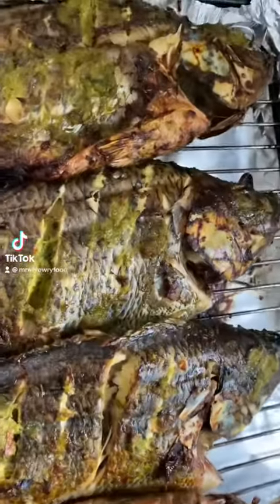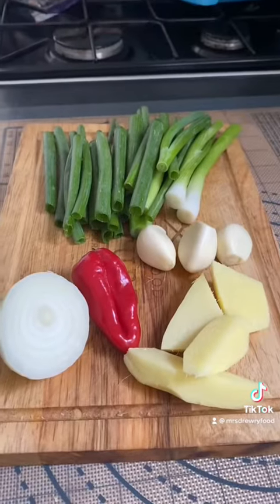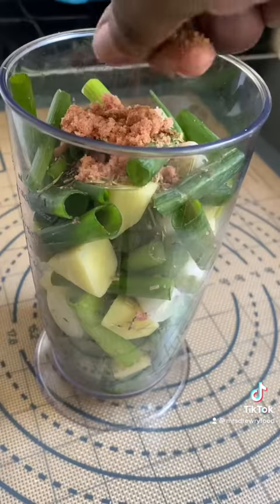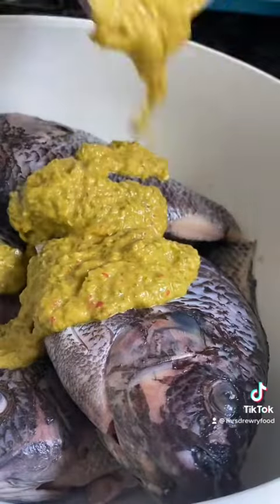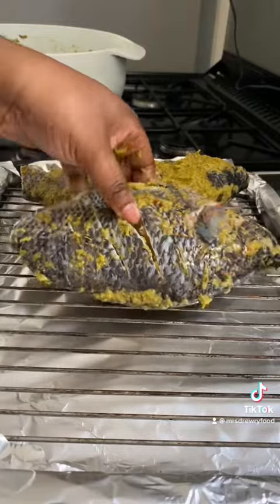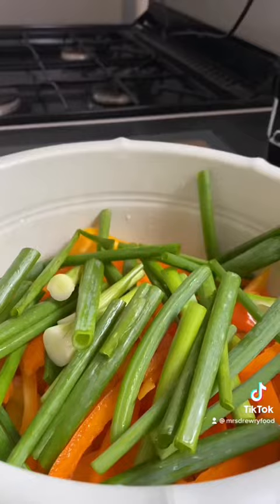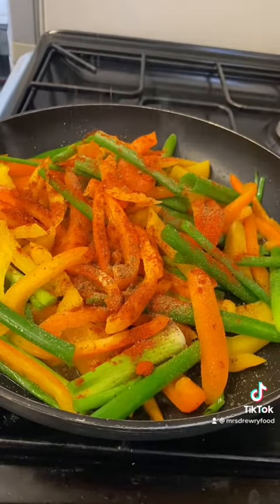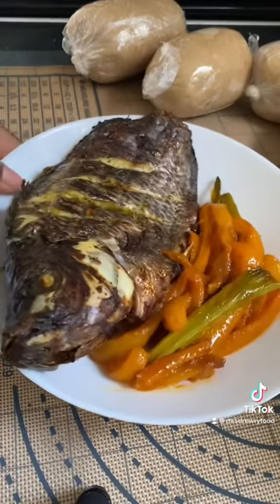Tastiest oven grilled Ghana tilapia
Ghana style oven grilled tilapia with stir fried bell peppers! 😍🤩
Ingredients:
Fresh tilapia
Garlic
Ginger
Scotch
Spring onions
Onion
Salt,rosemary,thyme,crayfish cube,maggi,oil
Bell peppers
Salt,curry,cayenne pepper,garlic granules,maggi
I grilled each side for 35 mins at 180c but it depends on how juicy or fry you want it